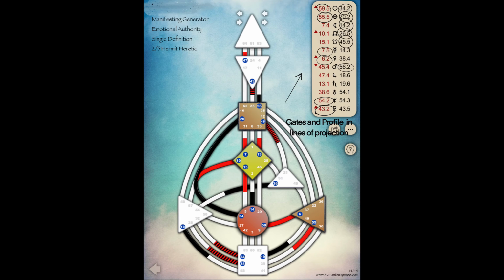Projection/Projector/Projection Field/ Projected Energy/ What Does it All Mean?Human Design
Introduction: 0:00
Projector Type : 0:45
Projected Energy: 2:12
Projection of the Profile Line 2: 7:32
Projection Field and Projection of the Profile Line 5: 12:54

Welcome to Human Design In Real life that is musings about random Human Design topics, my experiences and things that I have learned and want to share with you.
I'm always experimenting with the content that I am creating so if you have any input you want to add about this content or other things please feel free to add a comment and let me know.

Hope you have a super week!